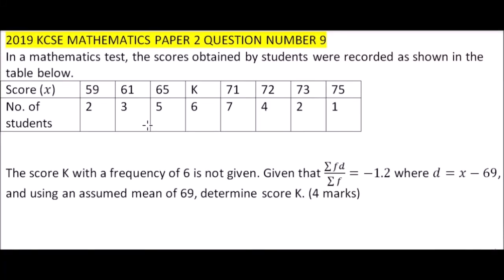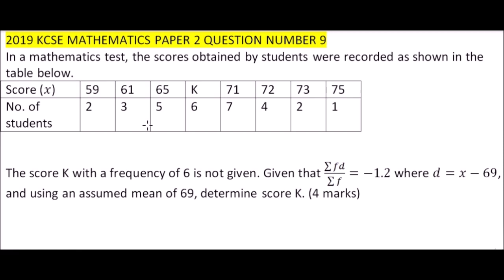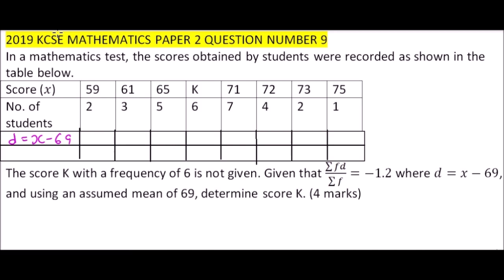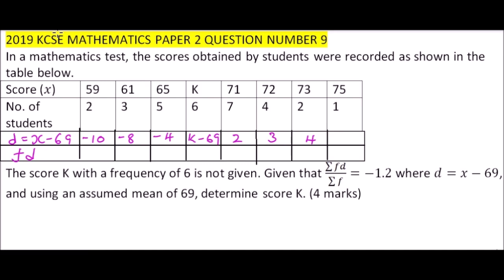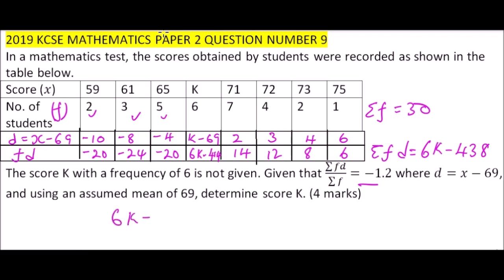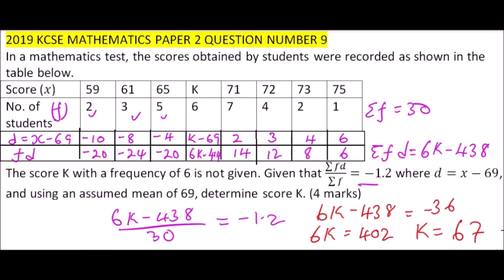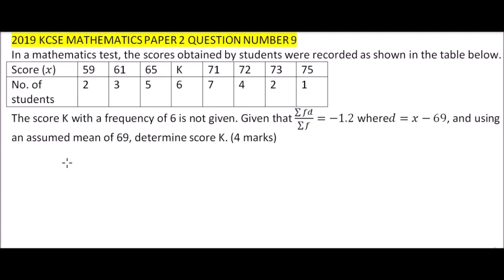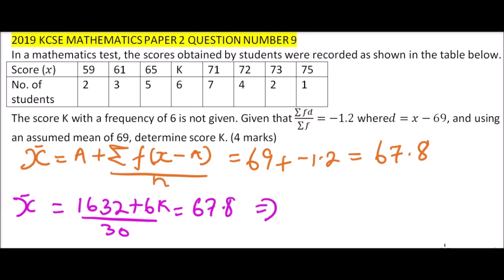2019 KCSE MATHEMATICS PAPER 2 QUESTION 9